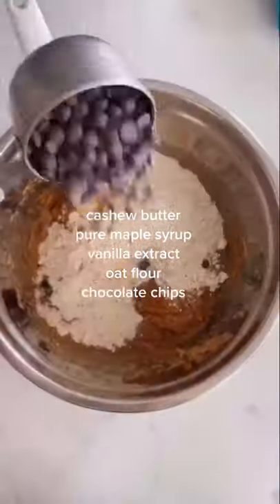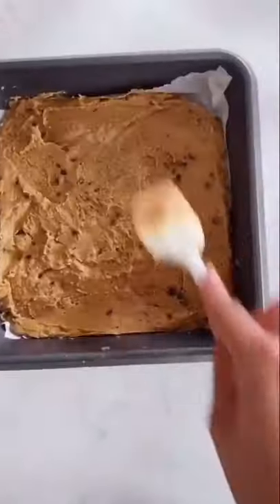Cashew butter cookie dough bars 🤤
Credit : @somethingnutritious

Please note at (Plant Based & Vegan Recipes) The goal is to aspire people to a healthy lifestyle by indulging their senses with visually appealing, healthy plant based foods & I do not intend any copyright infringement , nor do I claim the complete original clips, Moreover the credits have also been mentioned in each clip, Still If any of you lovely folks would like to discuss some specific content, Simply drop me an email at: & I will be at your service, Cheerio... Stay Hap-pea!